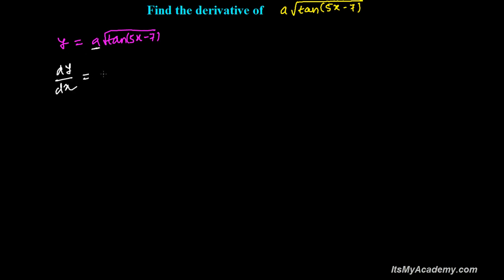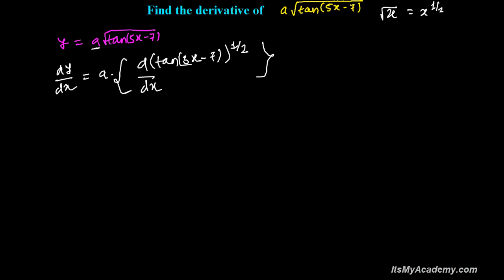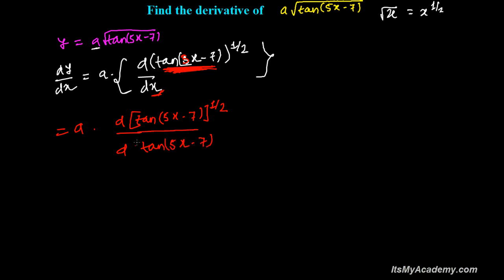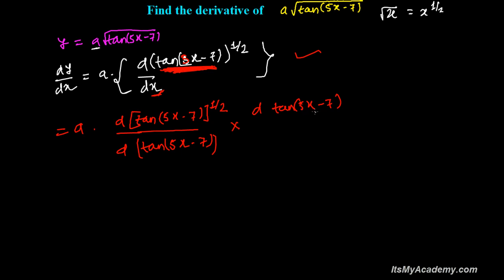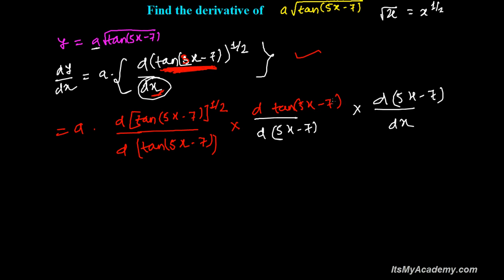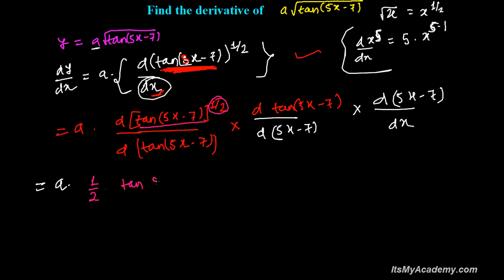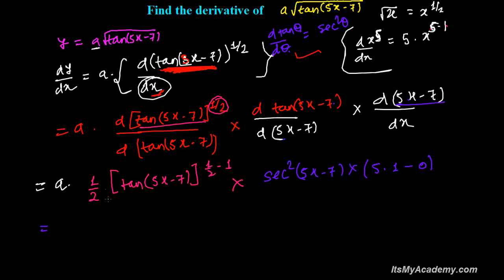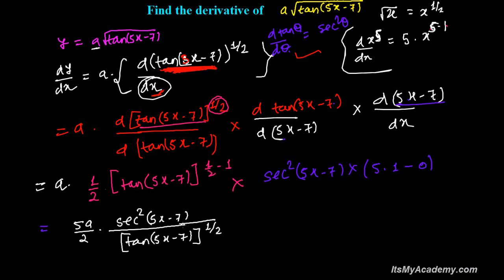Derivative of trig function 10